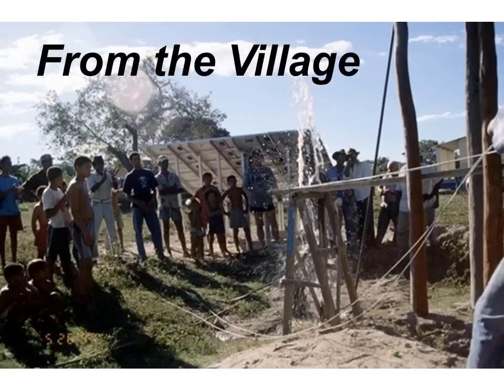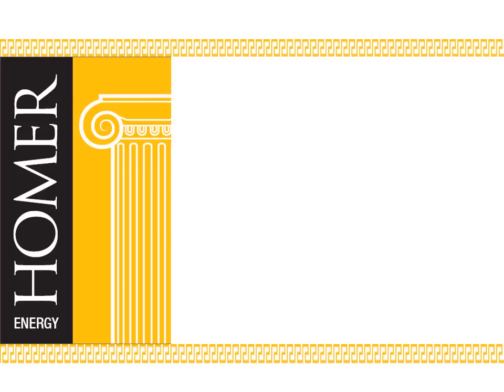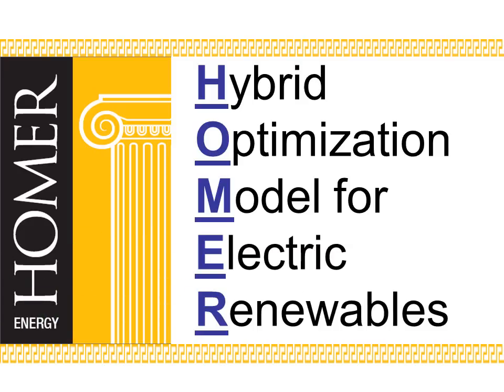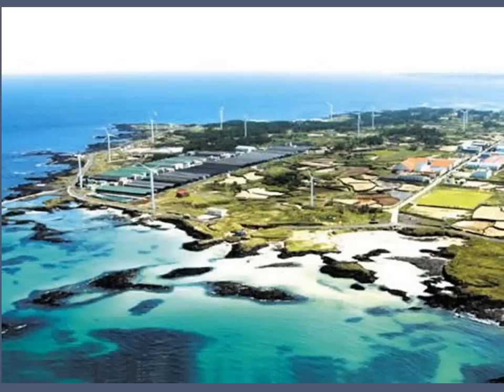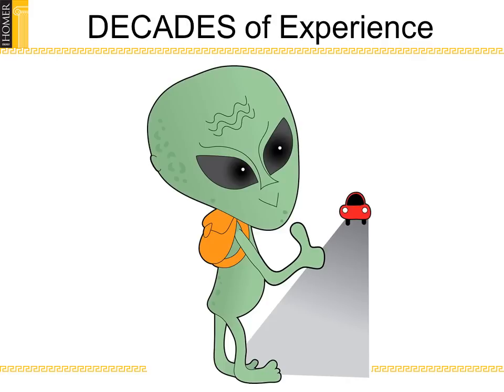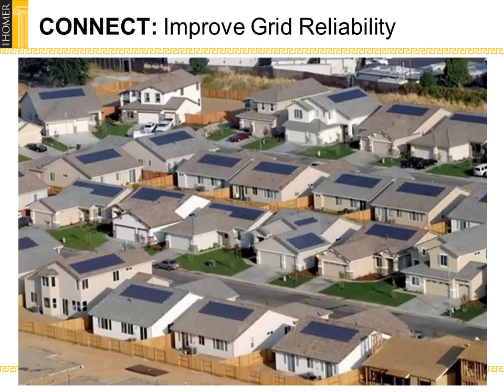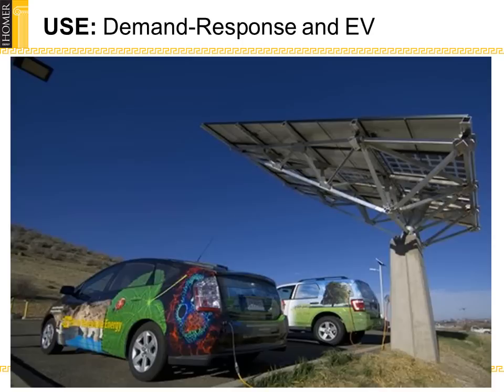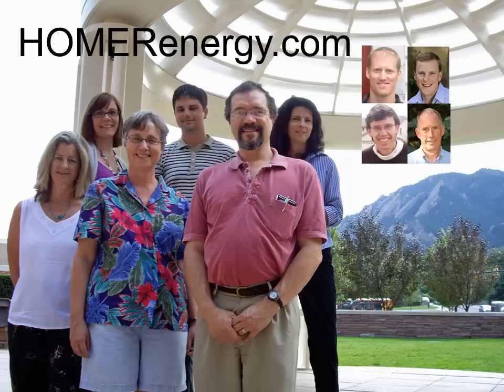GE Ecomagination Entry from HOMER Energy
Please vote for HOMER in GE's Ecomagination Challenge. HOMER designs micro-power systems with optimal combinations of solar, wind, conventional generation, and storage. We will enhance it for use with micro-grids that can switch from on-grid to off-grid at will. HOMER's user base already includes 47,000 energy innovators in 193 countries working on these issues.